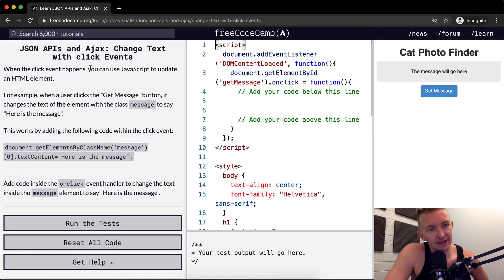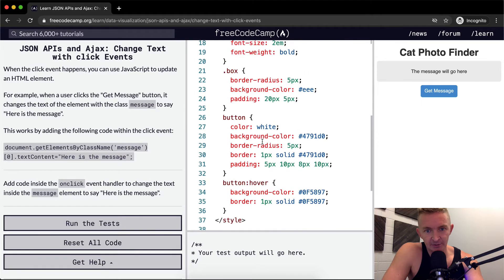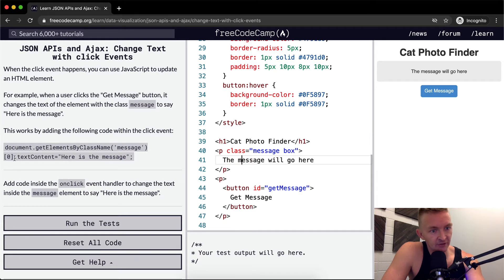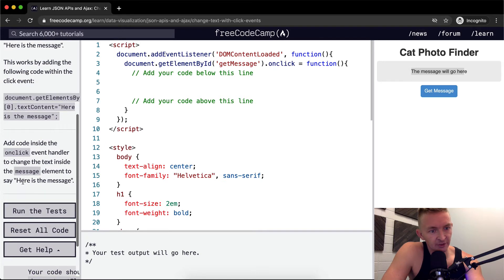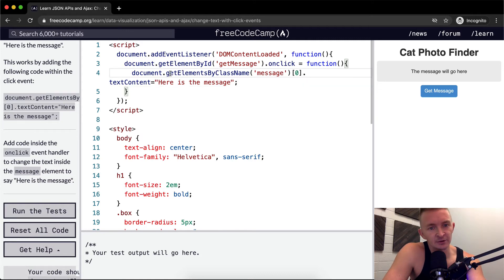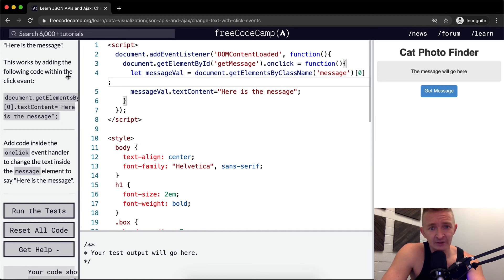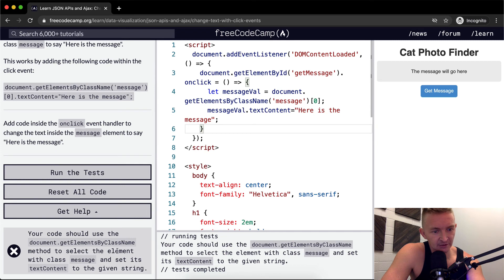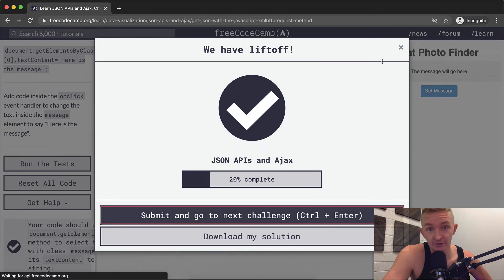Change Text with click Events - JSON APIs and Ajax - Free Code Camp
In this JSON APIs and Ajax tutorial we change text with click events. This video constitutes one part of many where I cover the FreeCodeCamp curriculum. My goal with these videos is to support early stage programmers to learn more quickly and understand the coursework more deeply. Enjoy!